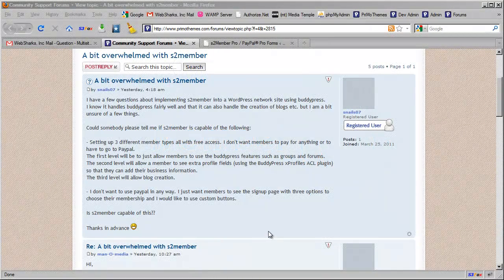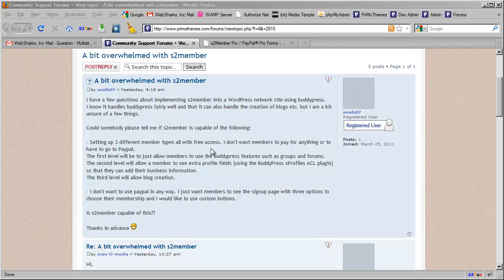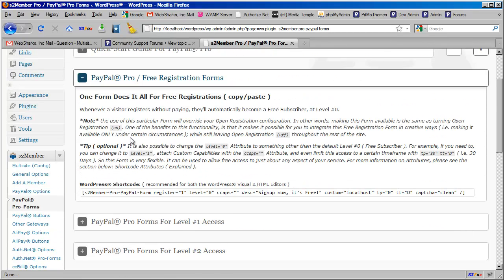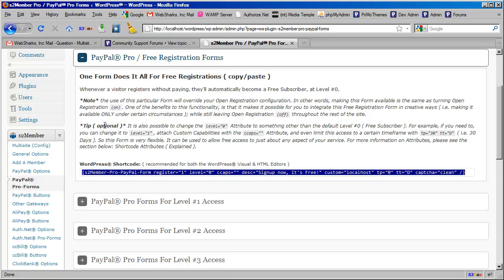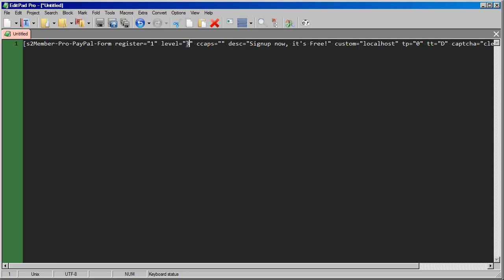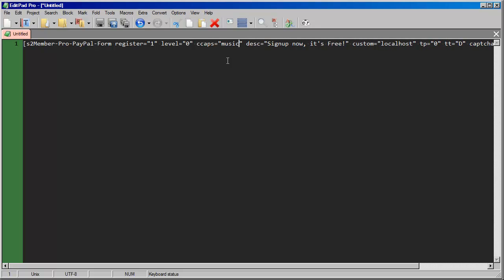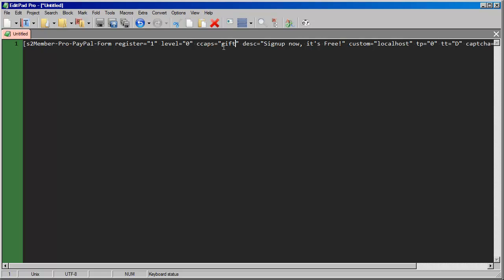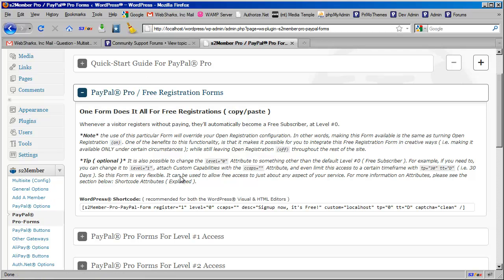s2Member ( Free Registration On Multiple Levels? [1] )